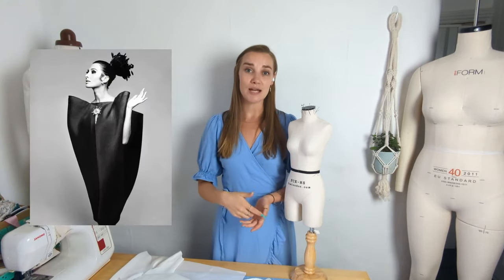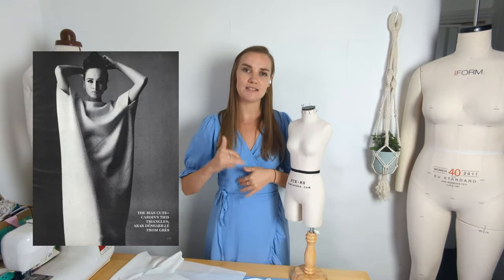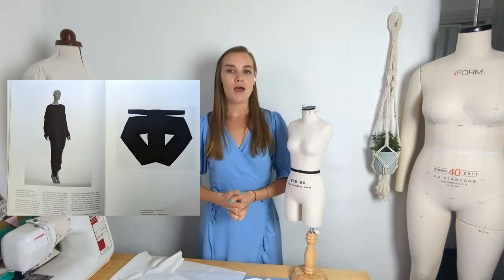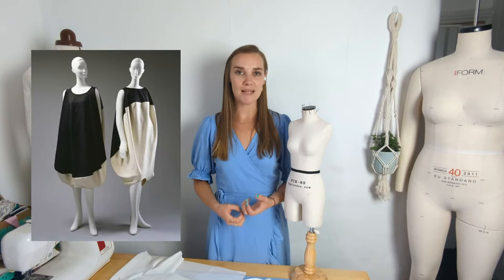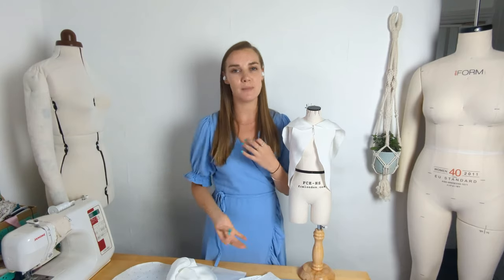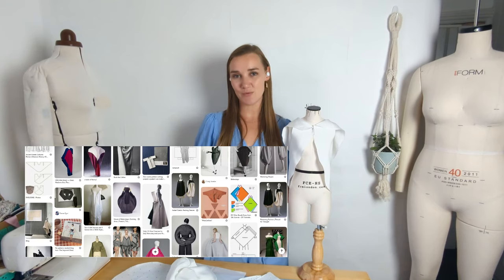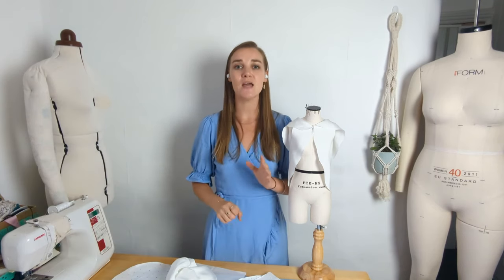Discussing: Geometric Pattern Cutting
This month I’m deep diving into geometric pattern cutting.
Join me as I explore circles, squares, rectangles and triangles across the body and how we can cleverly use them to create unique and interesting designs.
Some examples of where we can see this idea used are:
🔵 Ancient Greeks, Egyptians and Japanese Kimonos
🔵 Designers such as Balenciaga, Madam Gres & Pierre Cardin
🔵 Modern day designers and brands such as Issy Mikyake, Johji  Yamamoto, Com de Garcon and Isabel Toledo
🔵 In areas like zero waste pattern cutting (check out this book

Have a look at my Pinterest board for more inspiration and don’t forget to subscribe to keep up to date with the rest of the videos on this subject, releasing later this month!

Is there a particular idea or design that you want to explore?